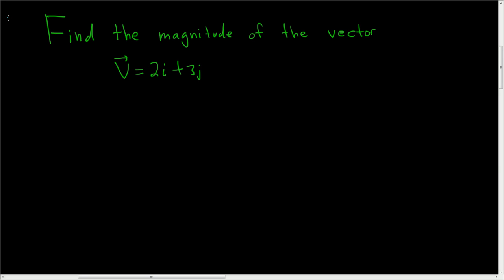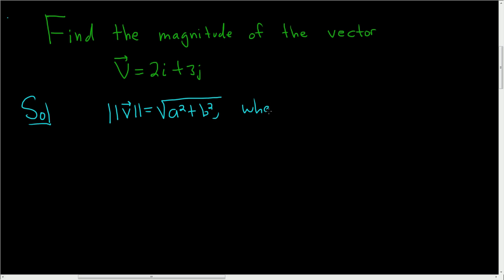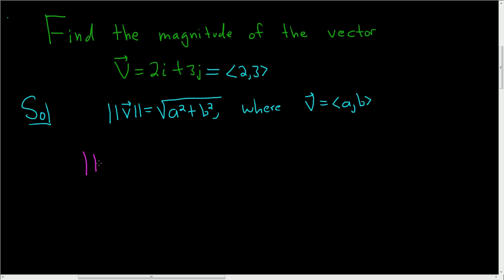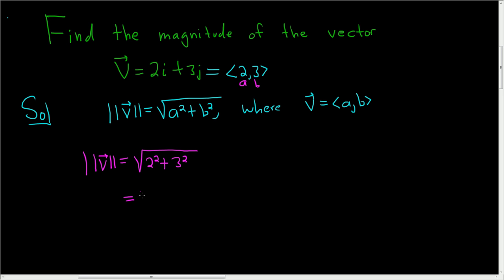Magnitude of the Vector v = 2i + 3j